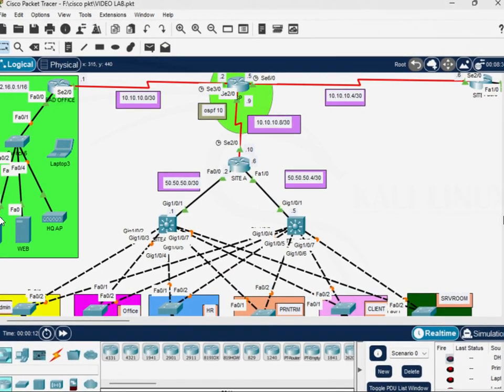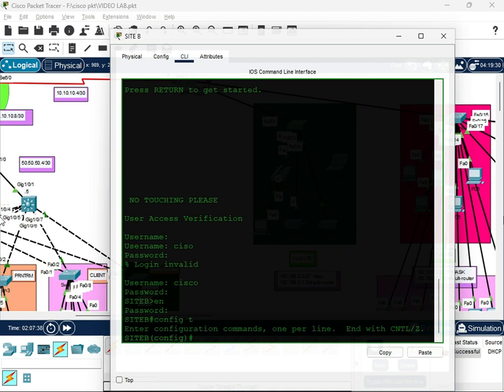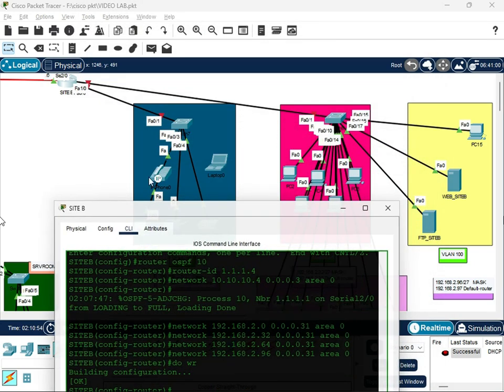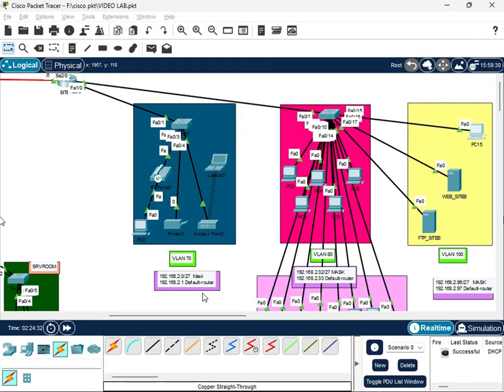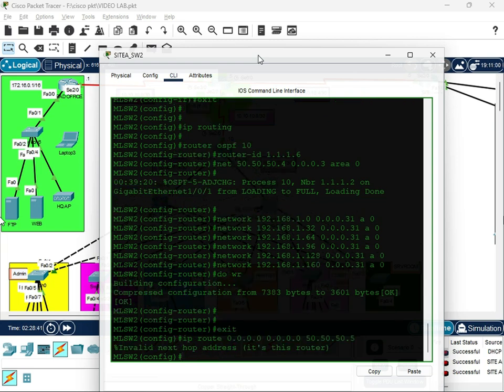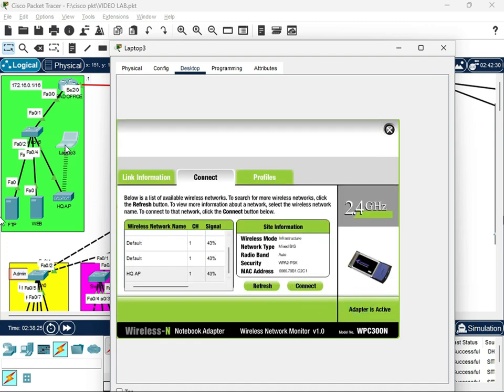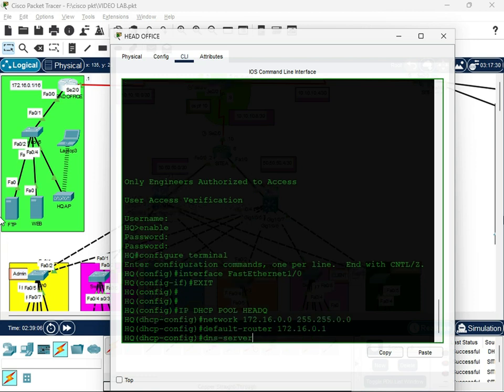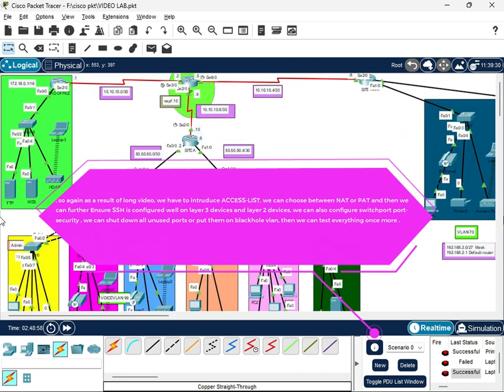CCNA 200 301 Requsted lab volume 2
n this continuation video, we delve deeper into the world of network topology configuration. From the basics of configuring a LAN to the complexities of WAN setup, we cover it all. Join us in this advanced network topology configuration tutorial as we explore different techniques for optimizing your network's performance and implementing security measures.